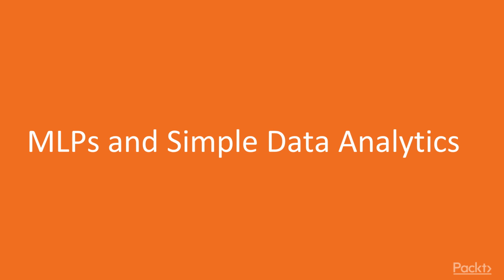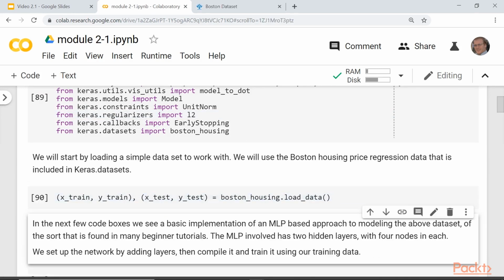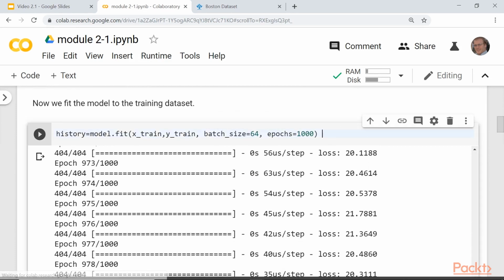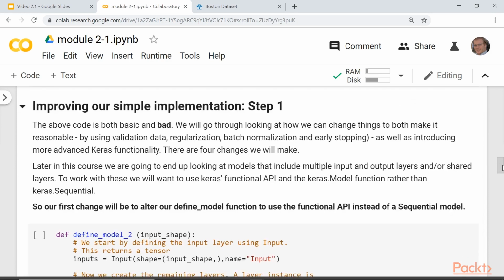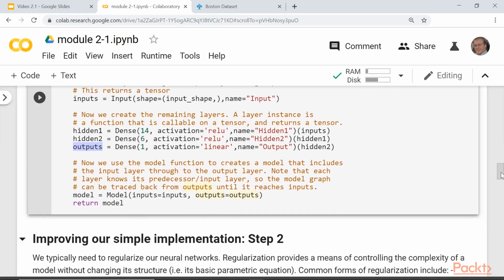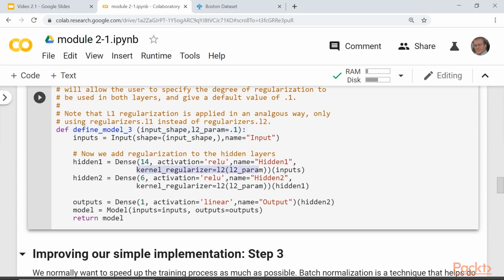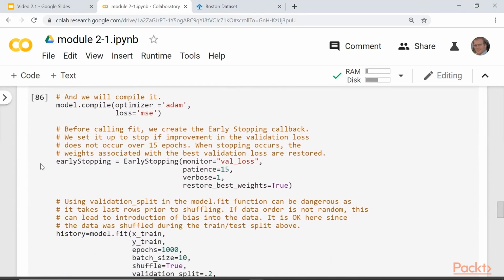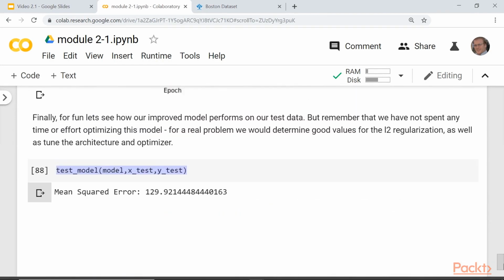Mastering Keras : MLPs and Simple Data Analytics | packtpub.com